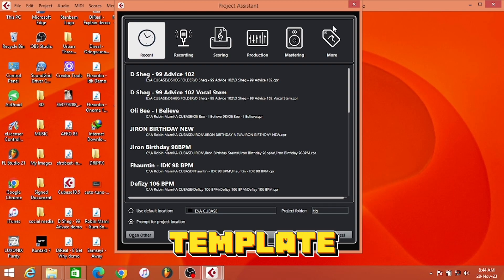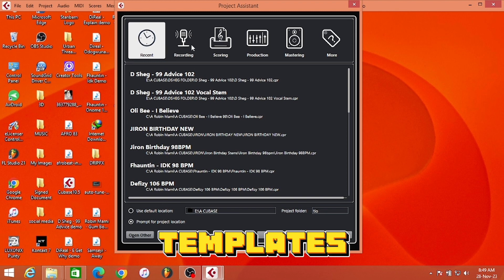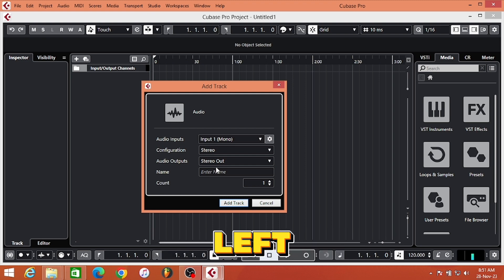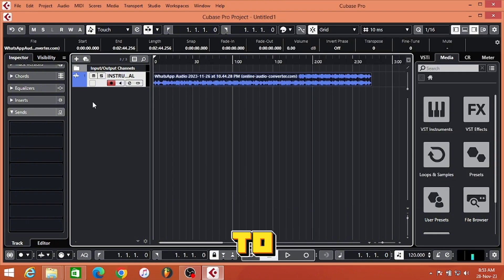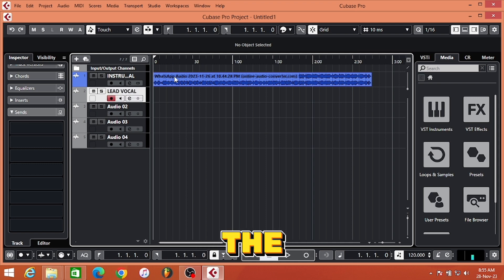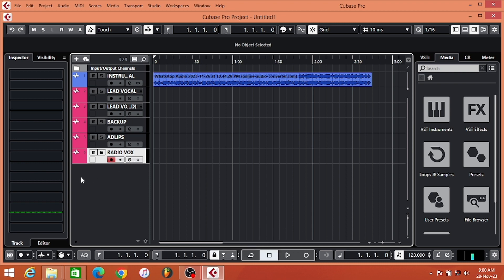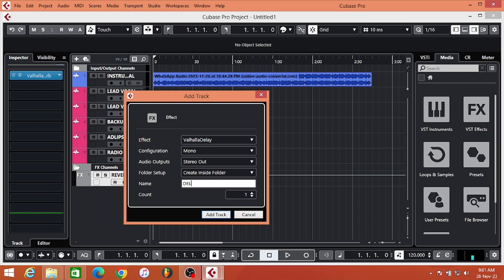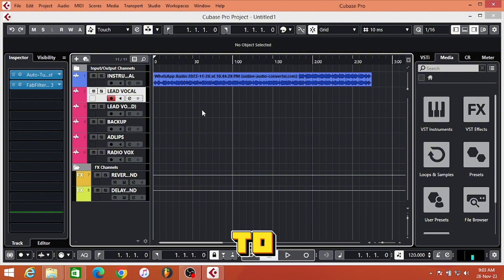HOW TO CREATE YOUR OWN TEMPLATE IN CUBASE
Simplify your music production process with my free video tutorial

“Creating Templates in Cubase."

Learn how to save time and work more efficiently by setting up personalized templates in Cubase

This video will show you a step-by-step guide on how you can create different types of templates such as recording, mixing, and mastering templates